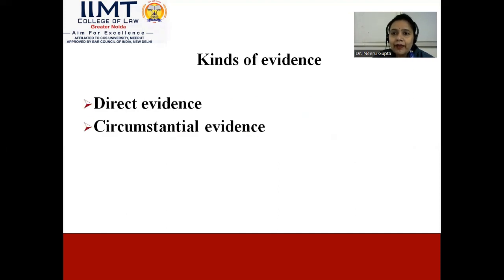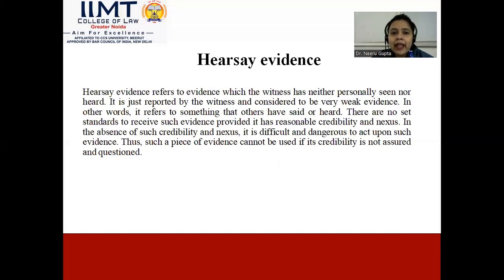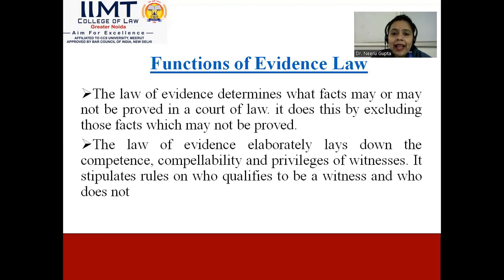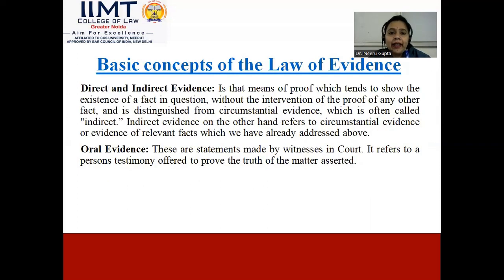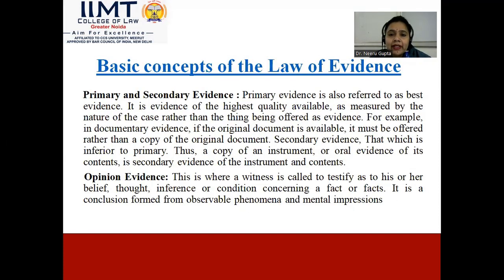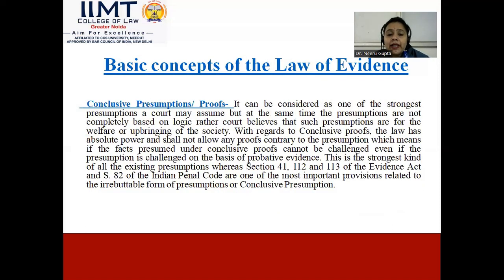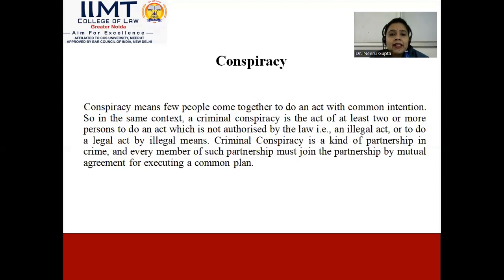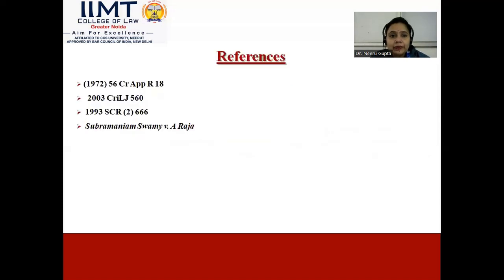Indian Evidence Act 1872 | BA LLB | IIMT College of Law Greater Noida | Law College Delhi NCR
Lecture on "Indian Evidence Act 1872: An Exhaustive Overview" by Dr. Neeru Gupta, Assistant Professor, IIMT College of Law, Greater Noida.

The Indian Evidence Act, 1872 is a law in India that governs the admissibility, relevance,
and the presentation of evidence in legal proceedings. It was enacted on September 15, 1872,
and has been amended several times since then. It is a crucial piece of legislation for the
judiciary in India.
The Act is divided into three main parts:
1. Part 1: Relevancy of Facts (Sections 1 to 55)
This part deals with what facts are considered relevant in legal proceedings. It defines
and governs the admissibility of evidence, particularly focusing on what can be
considered to establish a fact in a case. For example:
2. Part 2: On Proof (Sections 56 to 100)
This section addresses the proof of facts. It provides guidelines on how evidence can
be presented, which types of evidence are admissible (oral, documentary, etc.), and
how facts are proved in a case. For instance:
3. Part 3: Production and Effect of Evidence (Sections 101 to 167)
This part outlines the manner in which evidence should be produced in court,
including who has the burden of proof, how evidence is examined, and the rules
regarding witnesses. For example:
The Indian Evidence Act also incorporates rules about admissibility of electronic evidence
(with amendments like the Information Technology Act, 2000), rules for the examination of
witnesses, and provisions regarding the conduct of the trial.